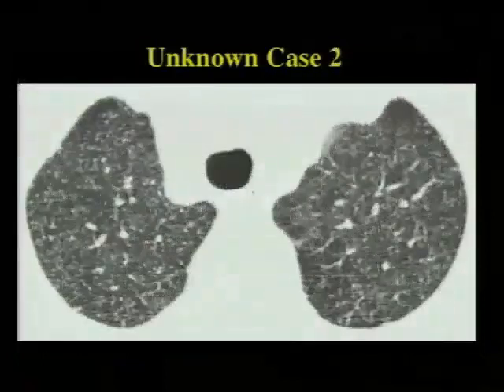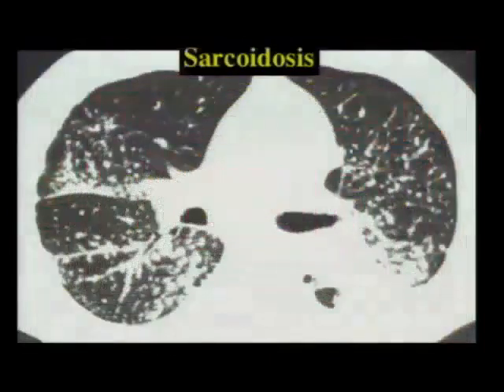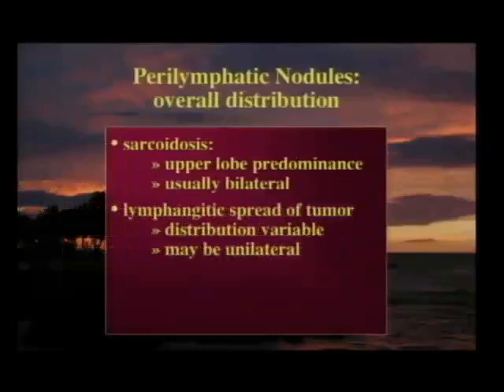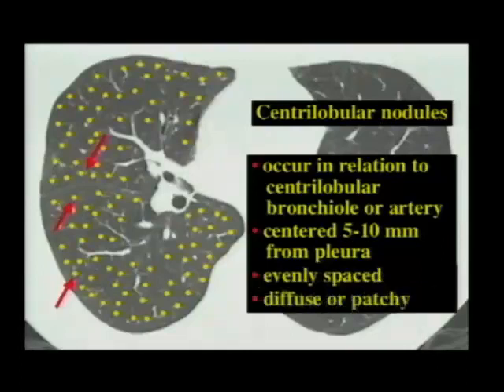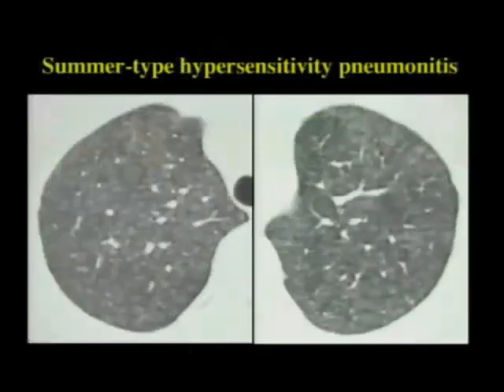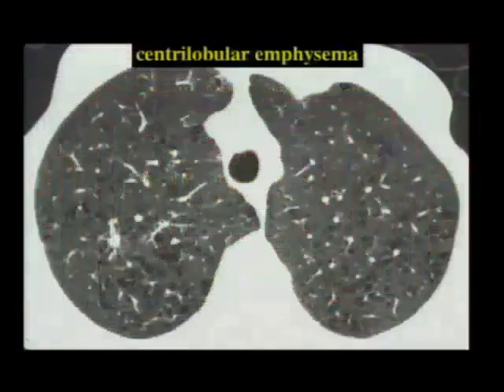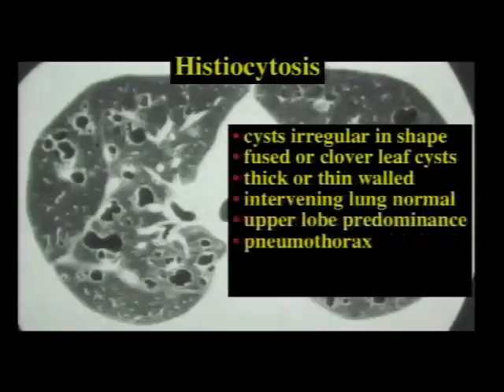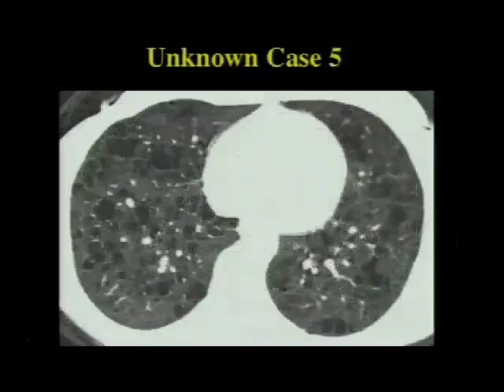HRCT CHEST LUNG AND NODULES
HRCT CHEST
LUNG AND NODULES